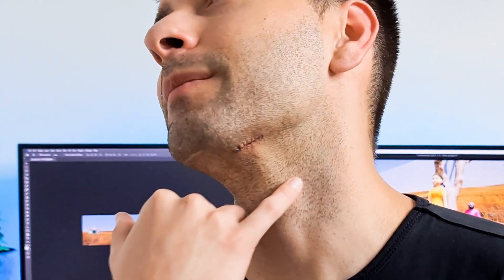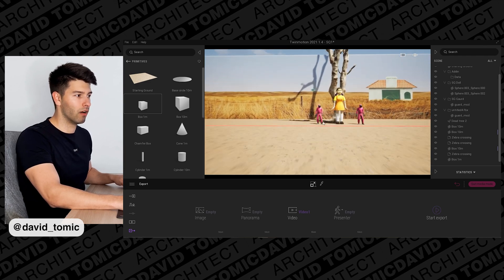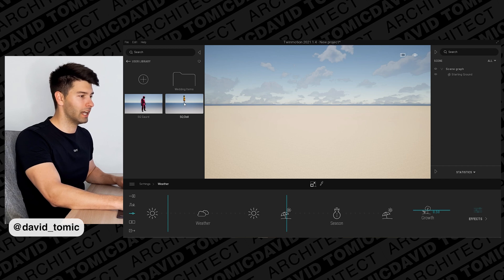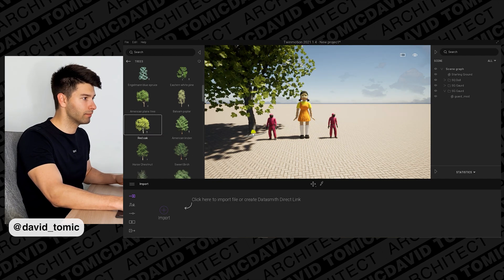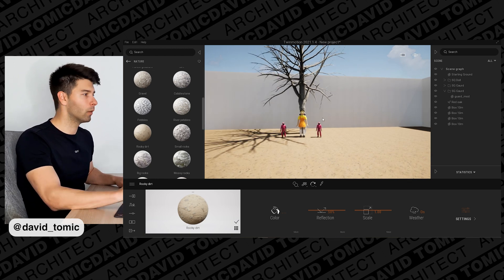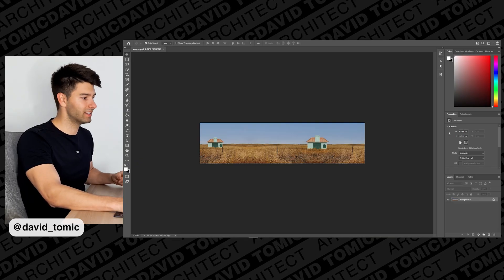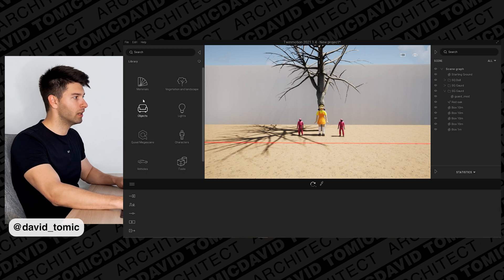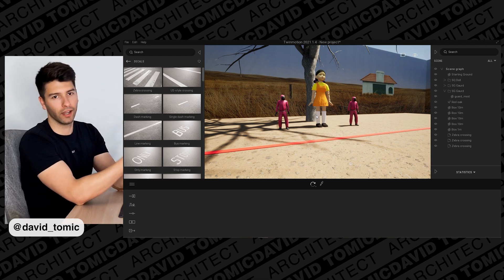SQUID GAME vs Architect (Twinmotiom Tutorial)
Inspired by the Netflix original show

VIDEO DETAILS:

00:00 Intro
01:19 Sneak Peak
02:17 Characters
03:44 Landscape
04:16 Background
06:52 Intralude
07:26 Photoshop
13:40 Outro